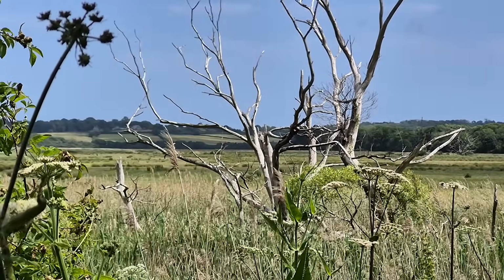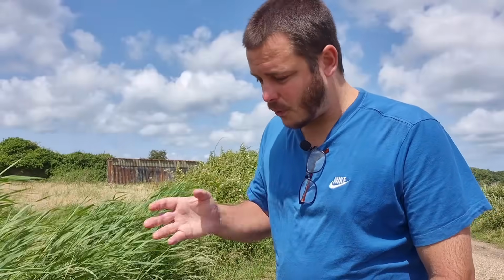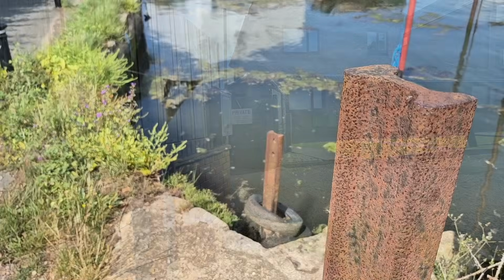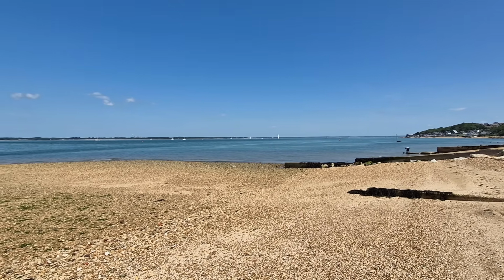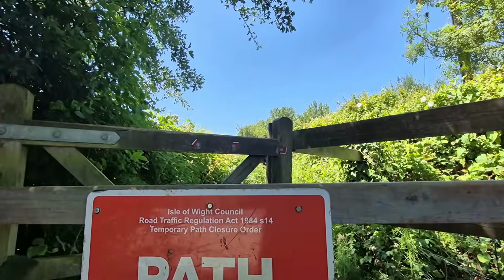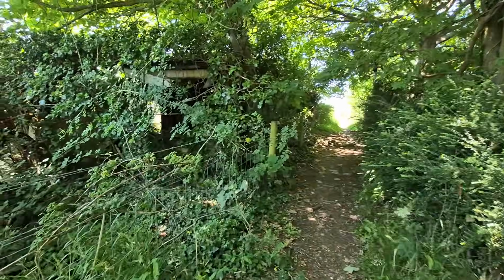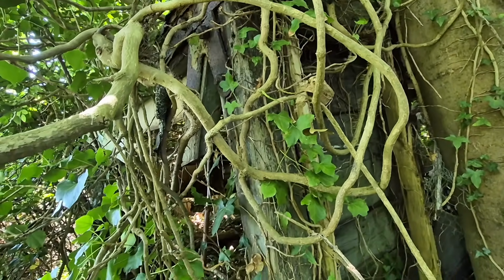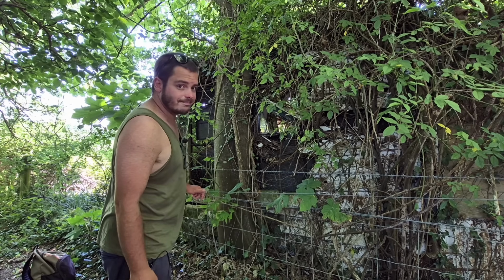The Mystery of the Golden Valley Railway Carriage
This Week … I take a look at strange Isle of Wight railway carriage with a bit of a mystery attached to it.

☀️ If you would like to join our Members Club For extra videos & perks - you can do so via this

Images:

Photo of Beyer Peacock & Golden Valley Carriages at Bembridge (Image also used for thumbnail image): Real Photographs.

Photograph of the GV brake at Carpenters siding as a grounded body: G.Woodnutt/R.Silsbury Collection - Extract from book: The Isle of Wight Railway by R.J.Maycock & R.Silsbury.

Train of Oldbury stock at Ventnor platform: Lense of Sutton.

Train of NLR Stock on the Bembridge branch near St Helens: G.W.Tripp/NLR Collection.

Metropolitan 8 wheeler carriage photograph: IWSR/R.Silsbury.

Photograph of First Train arriving at Freshwater Station: Unknown Photographer - source: Tilky Barker/Facebook

Photograph of GV Brake at Bembridge looking West: Alan Blackburn Collection

Close up of Beyer Peacock Locomotive ‘Ventnor’ & GV brake bowcony: Unknown Photography - Source: D.Goulty/Facebook

IWC van photograph: G.M.Muskin/T.Cooper collection

Map: Google Earth 2025

Archive Footage: Public Domain